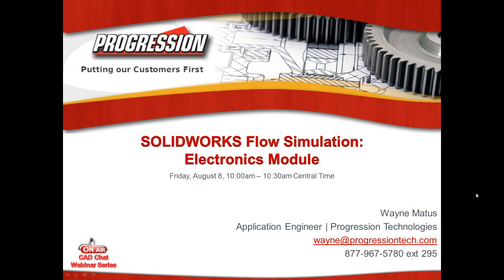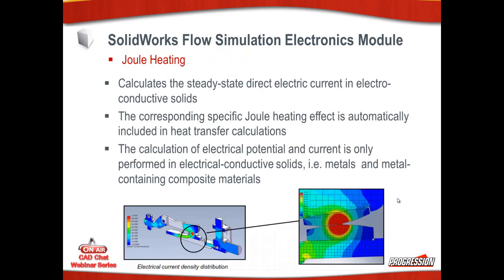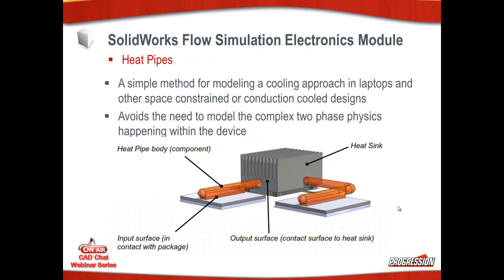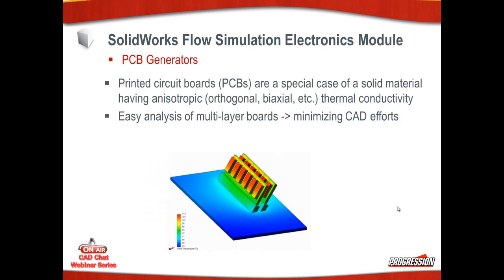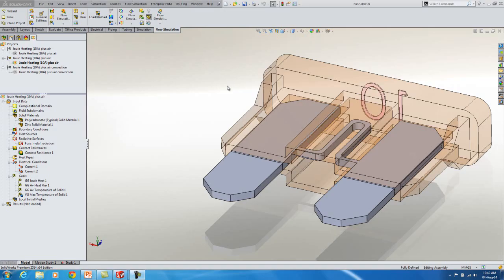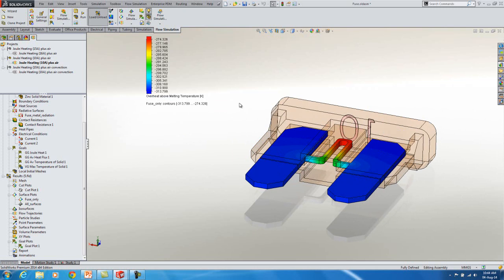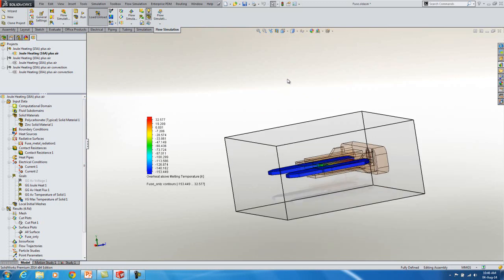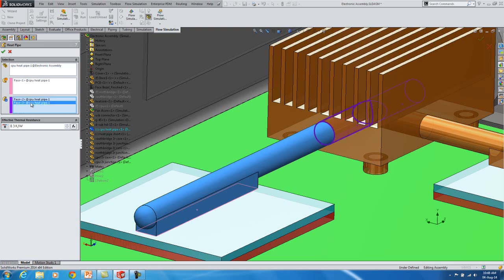Flow Simulation - Introduction to Electronics Cooling / Progression CAD Chat Webinar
Learn about Electronics Cooling, an add-on module for SOLIDWORKS Flow Simulation. During this brief webinar, we will discuss some of the additional capabilities this add-on provides to help analyze your electronic enclosures.